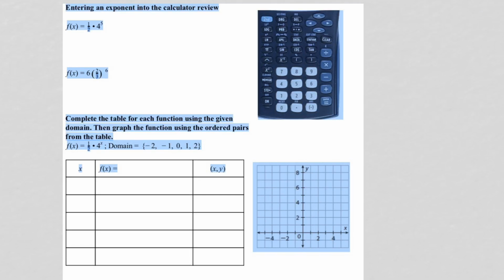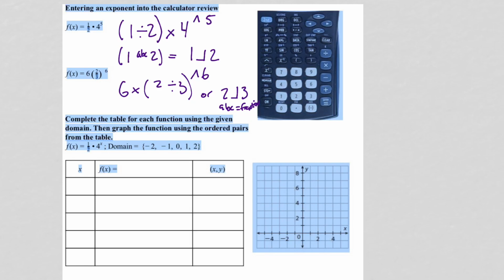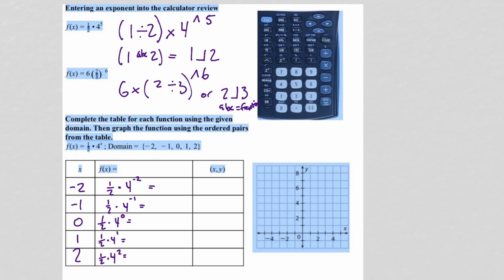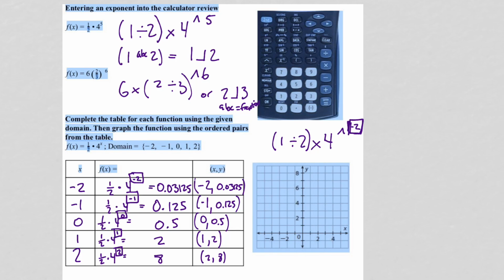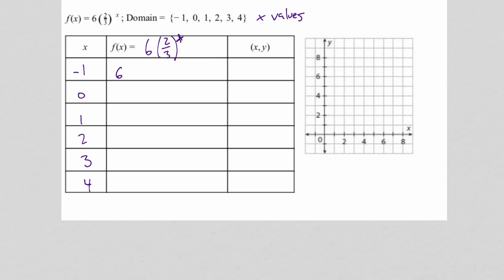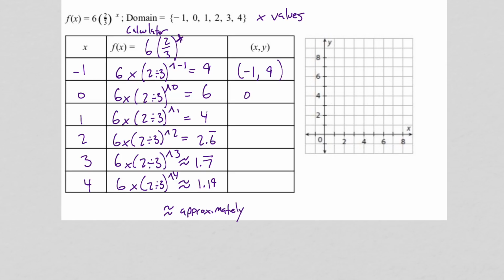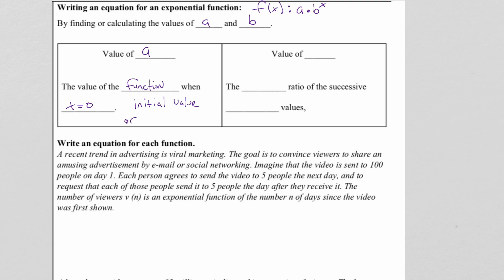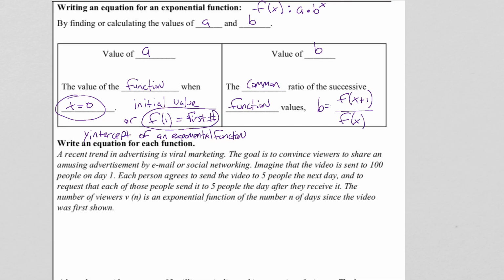14 3a Guided Notes